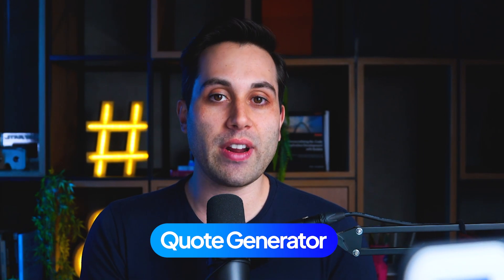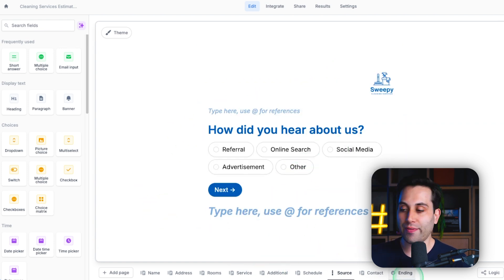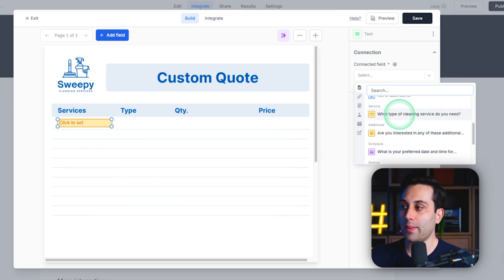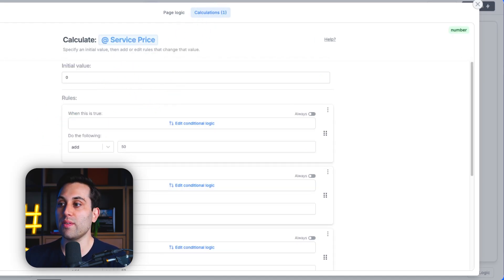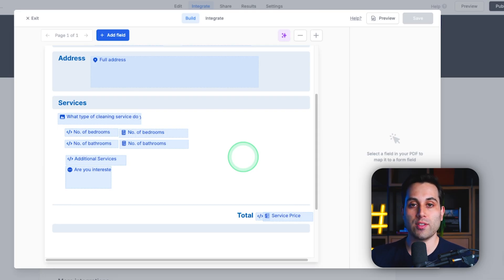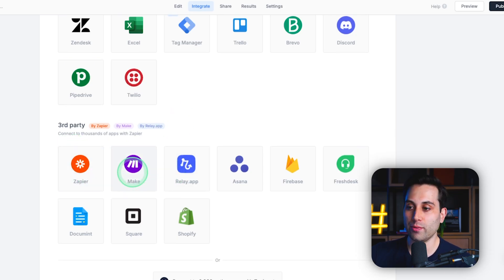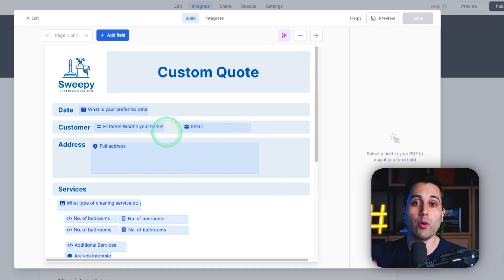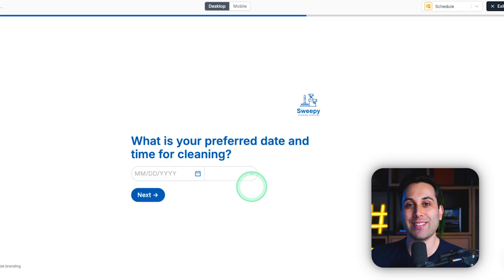How to Automate your Business Quote Generation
In this video, we’ll show you how to automate your business quote generation process quickly and efficiently.

Say goodbye to manual tasks and hello to streamlined operations! Discover step-by-step how to automate the quote generation process for your business, saving time, reducing errors, and impressing clients with faster turnaround times. Whether you’re a small business owner or scaling up, automation can make a huge difference in your workflows.

In this tutorial, we’ll guide you on how to create a seamless system that generates accurate business quotes—so you can focus on growing your business instead of repetitive admin tasks. Get ready to transform the way you handle quotes!

Timestamps:
0:00 Introduction
1:15 Automating Business Quotes
3:30 Tools You Need for Automation
6:10 How to Set Up Automation for Quotes
8:45 Testing & Optimizing Your System
10:30 Tips for Scaling Your Automated Workflow